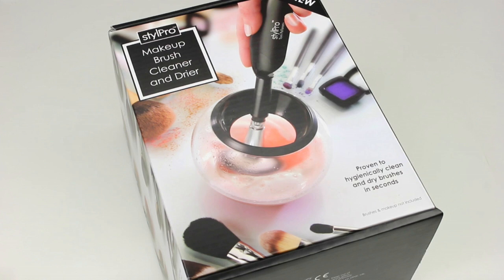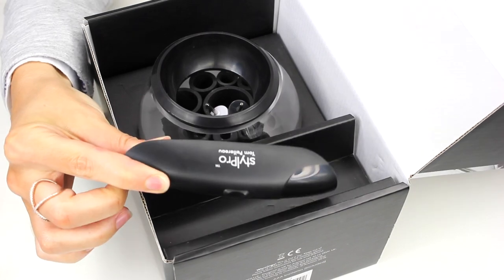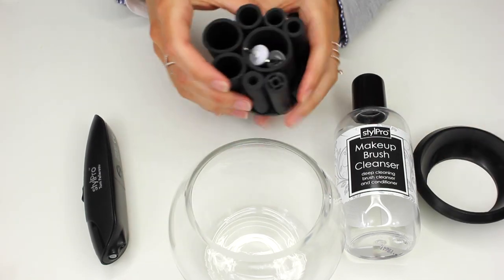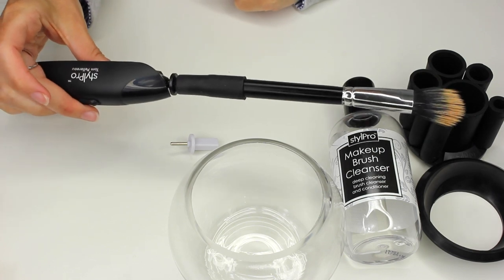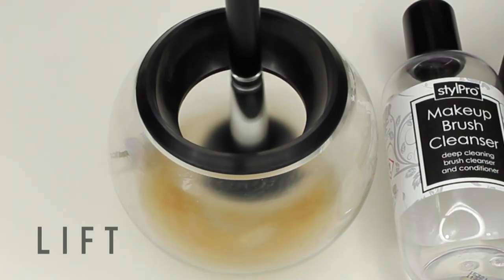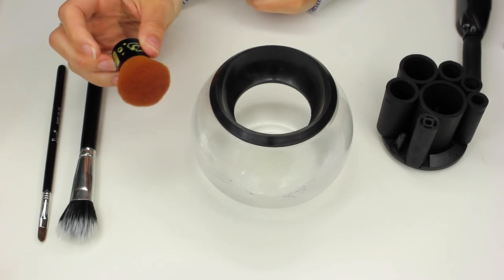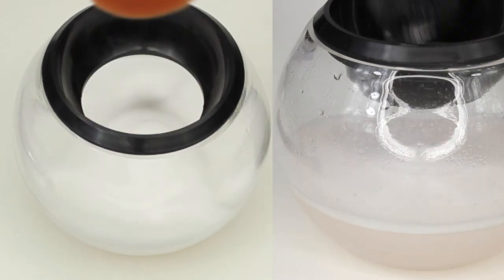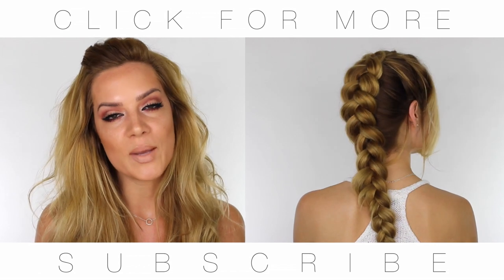20 Second Brush Cleaning Wet To Dry | Shonagh Scott | ShowMe MakeUp | StylPro Brush Cleaner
I recently purchased the StylPro MakeUp Brush Cleaning system, and it's changed my life as a makeup artist! I used to spend hours cleaning my makeup brushes, and even longer waiting for them to dry. It was a mammoth task that I dreaded every few days. Well not anymore!! This invention cleans your brushes in just 20 seconds from wet to dry, and ready to use straight away. The centrifugal spin technology hygienically cleans the bristles, forcing out the bacteria, dead skin cells, old makeup and dirt right from the centre of your brush to the very tips of each bristle.
Thank you inventor Tom!!!

Here are the links to the Brush Cleaning System as well as the cleaning solution: